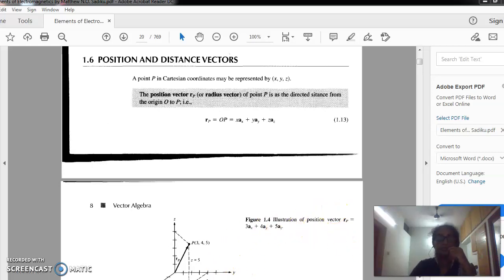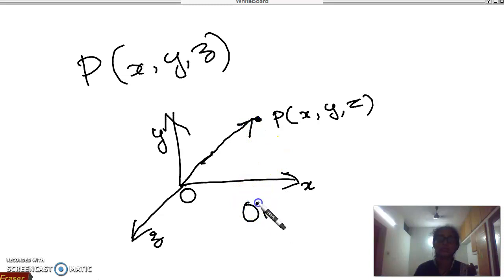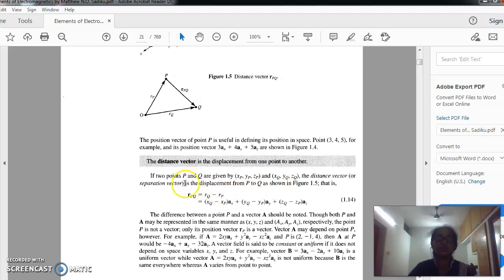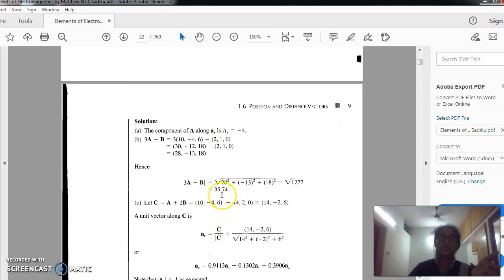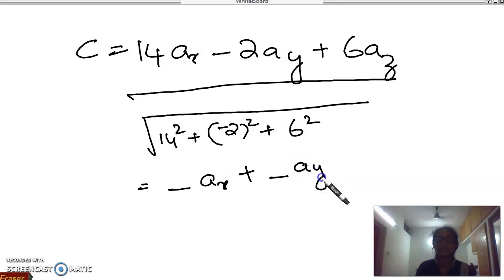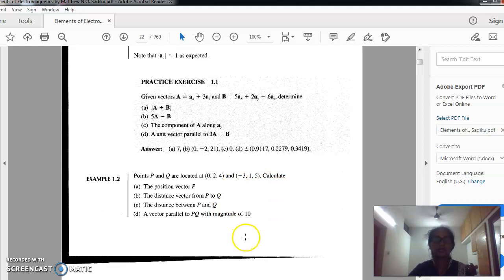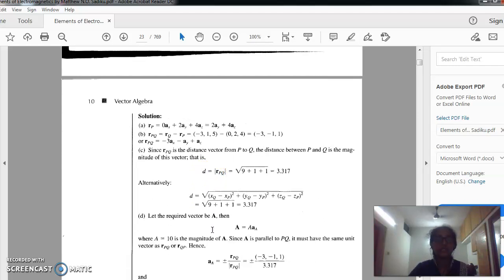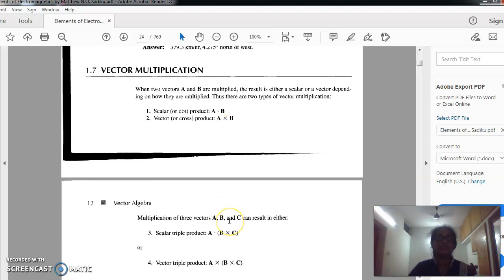AET_MODULE1_TUTORIAL